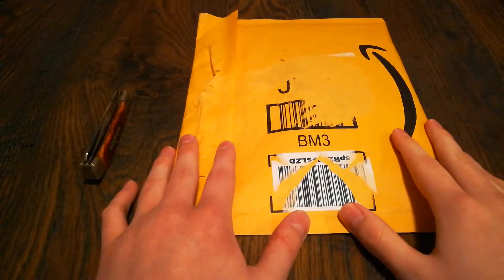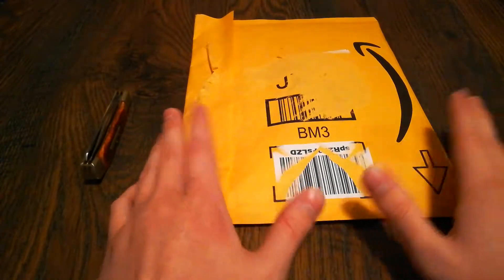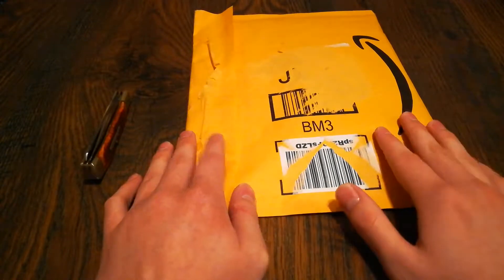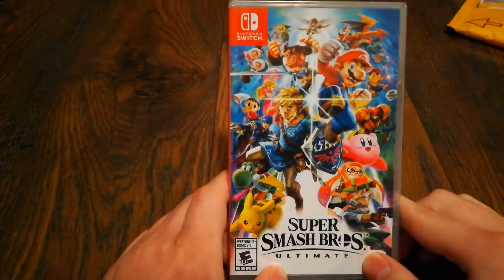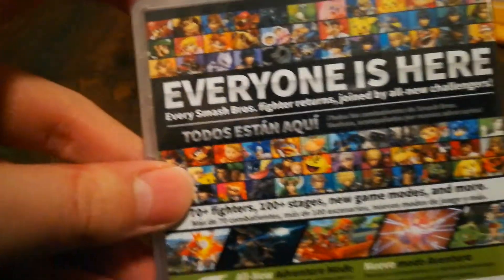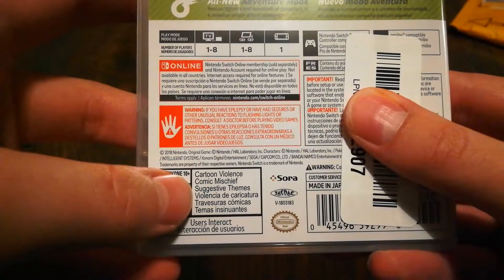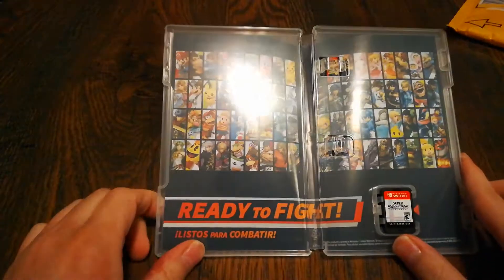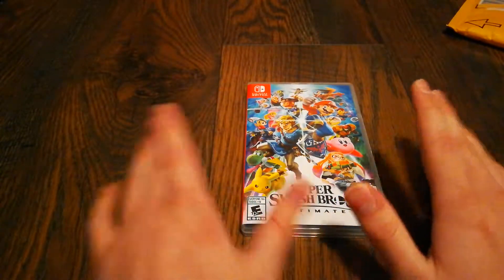Amazon Unboxing: Super Smash Bros. Ultimate (Nintendo Switch)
New videos will upload on Tuesdays @ 4 P.M. CST.